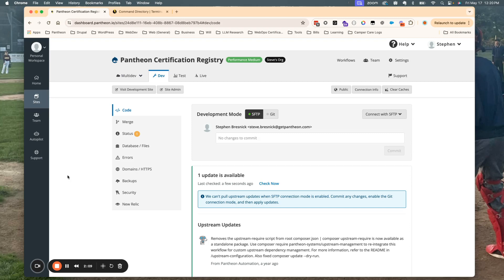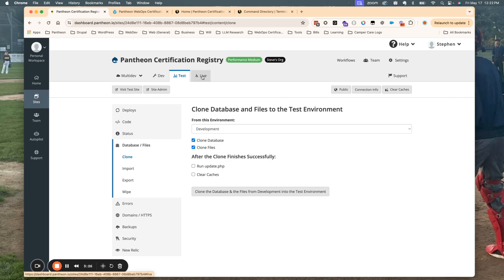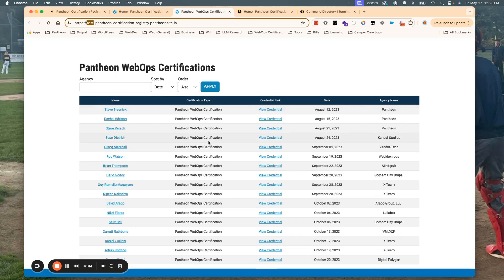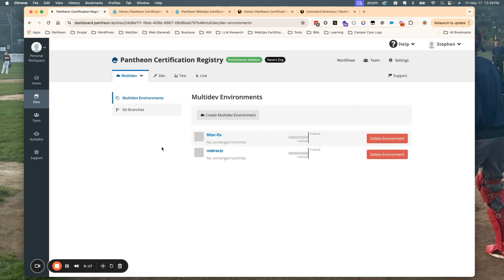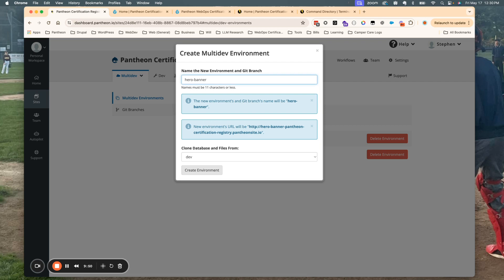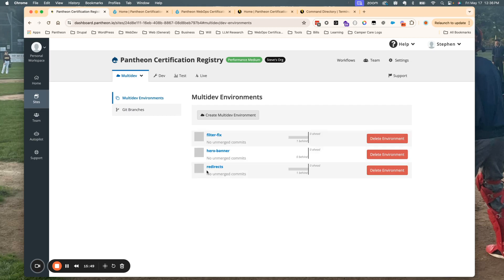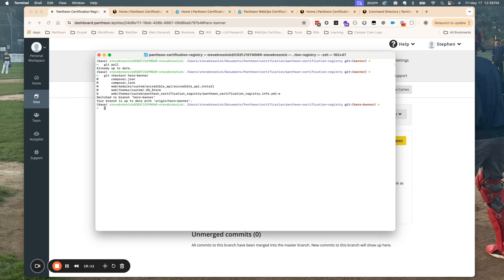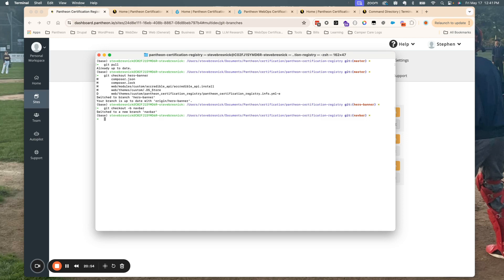Three Ways to Create a Multidev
In this video, I walk you through the Pantheon Certification Registry and explain the concept of multi-dev environments. I demonstrate how to create multi-dev environments using three different methods: cloning from existing environments, creating from feature branches, and using Pantheon's Terminus command line interface tool. I highlight the benefits of multi-dev environments in shortening the feedback loop between developers and business stakeholders. No action is requested from viewers, but this video provides valuable information for anyone working with Pantheon and interested in optimizing their development workflow.